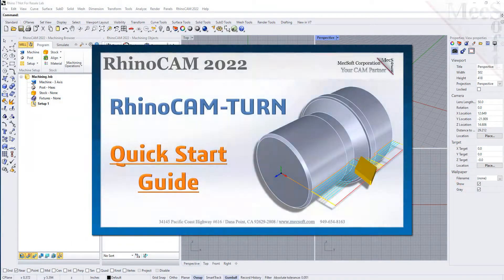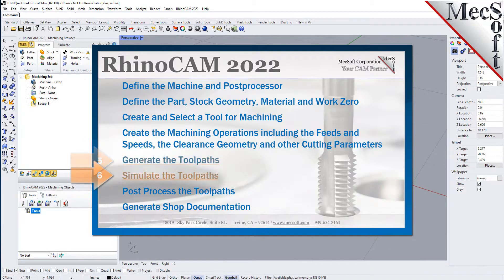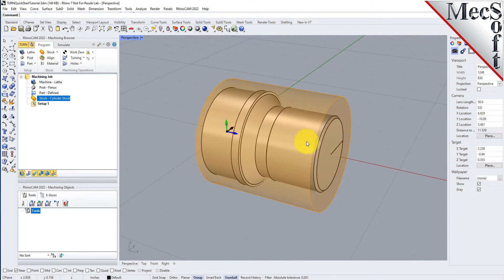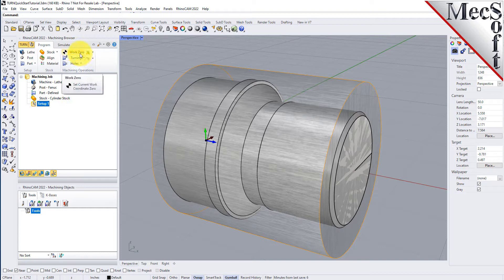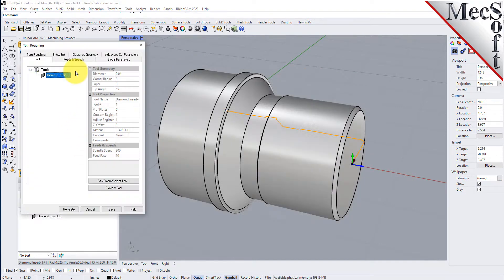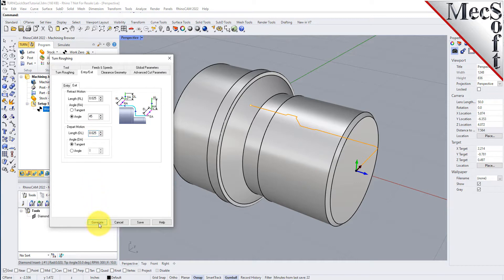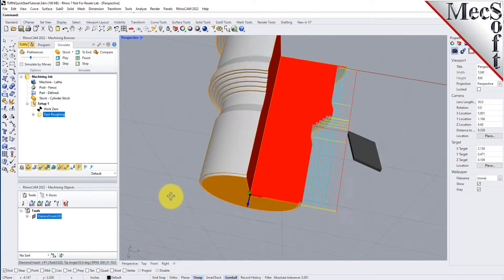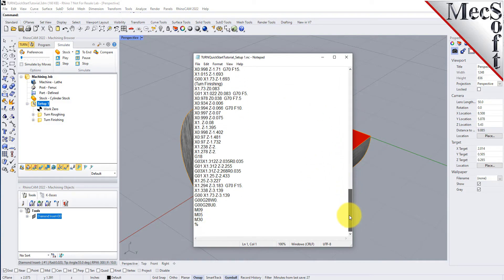RhinoCAM 2022 TURN Quick Start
Watch this video to get a quick start using the TURN Module included in RhinoCAM 2022.  You will learn how to set up a turn part, stock definition, turn roughing, turn finishing, simulation, post processing and shop docs! (Get more resources